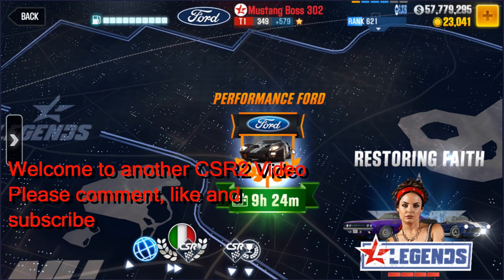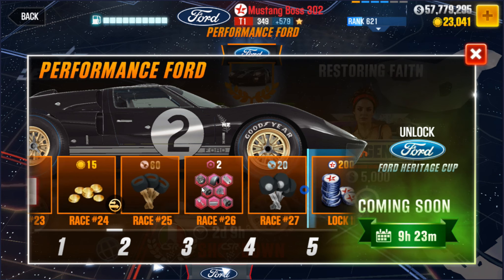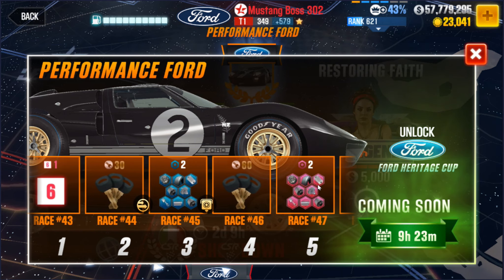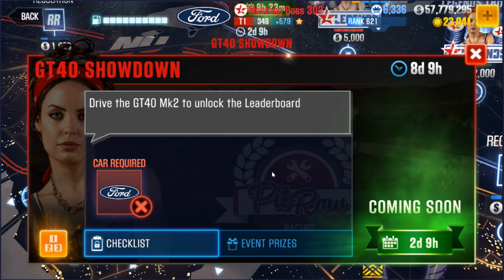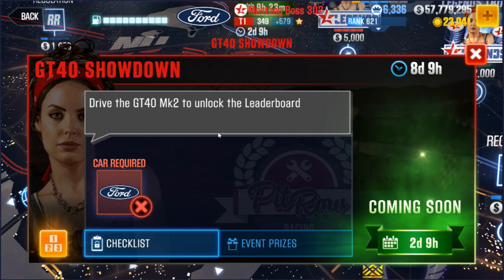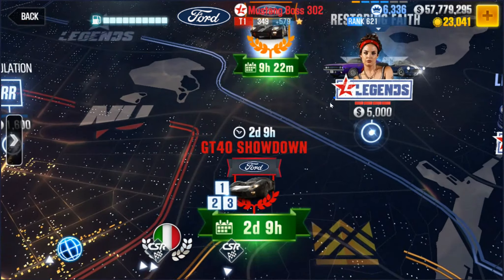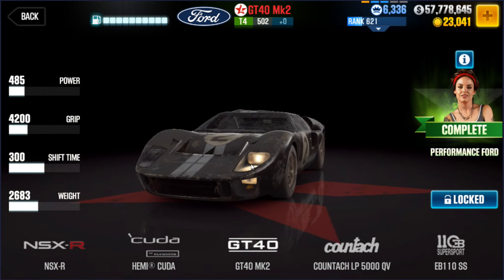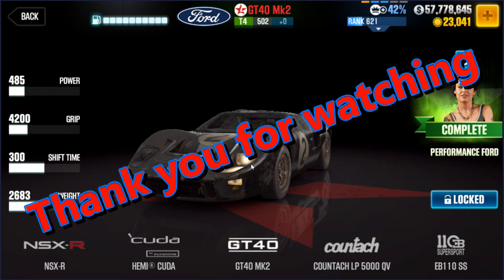CSR2 Performance Ford event quick overview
My personal quick overview of the Performance Ford event based on what l learned of it from others. I think it will be one of those do it when I have time deals. I do not feel the need to rush through this event. Since I am stuck at restoring faith anyway.